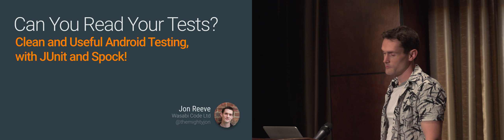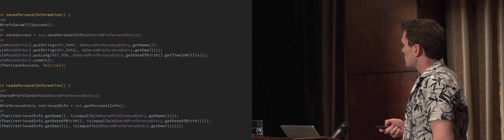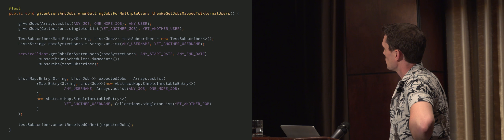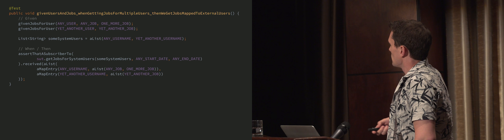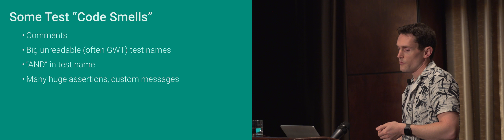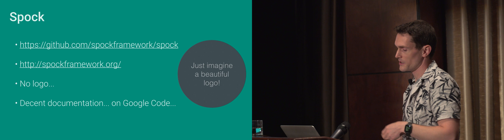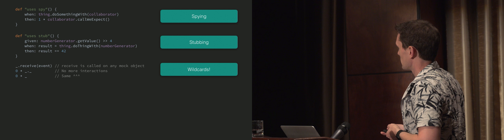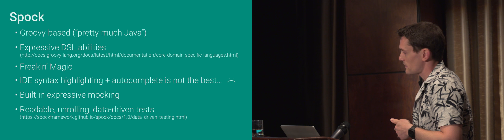Jon Reeve - Can You Read Your Tests? Clean and Useful Android Testing, with JUnit and Spock!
This talk will go over tools and techniques for writing tests that are a pleasure to read, easy to maintain, give you maximum return on the time you invest into them, and will prove their worth time and time again.  We’ll take a look at some example tests that are exhibiting some common issues, such as: – readability – brittleness: breaking every time the implementation is changed – non-obvious cause + solution upon test failure – flakiness / unreliability – slow execution  We’ll improve these tests in plain JUnit, move on to Hamcrest and AssertJ, and then show how Spock can take us even further to tests that are beautiful, easily maintainable, and incredibly useful.  Stop wasting time on bad tests!  This talk aims to level-up every Android developer’s testing know-how and arm them with the tools required to write effective and maintainable tests.